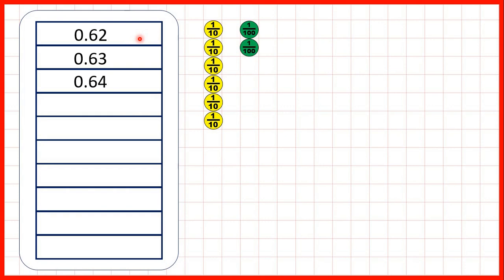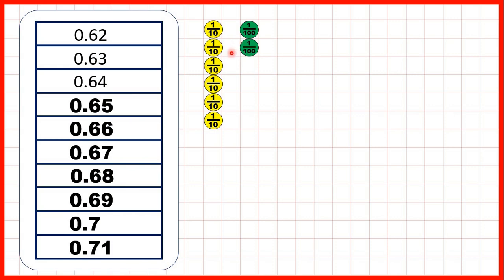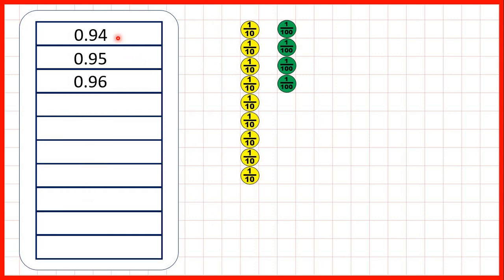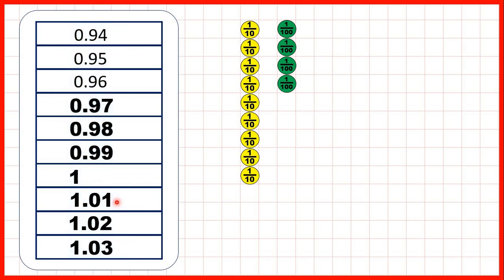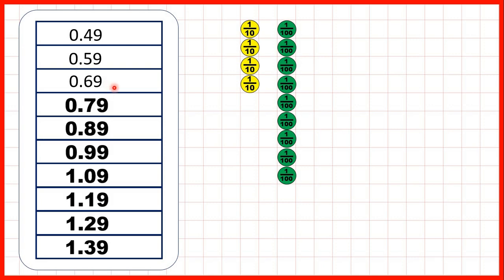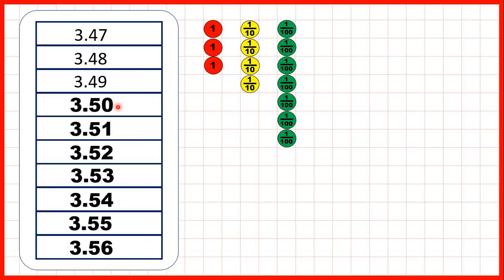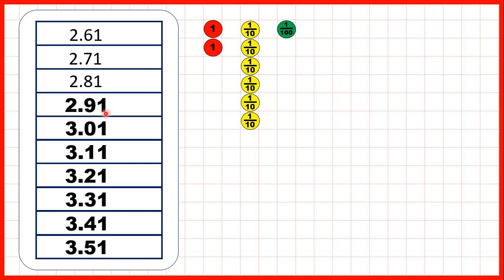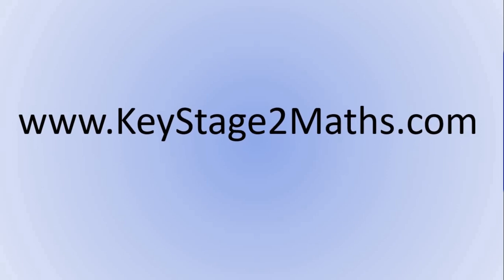Count on in tenths or hundredths